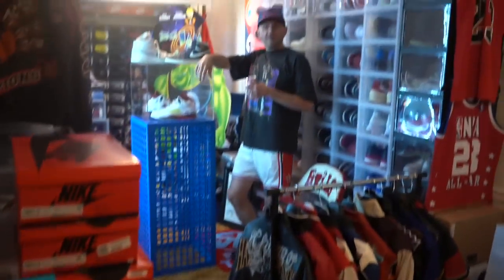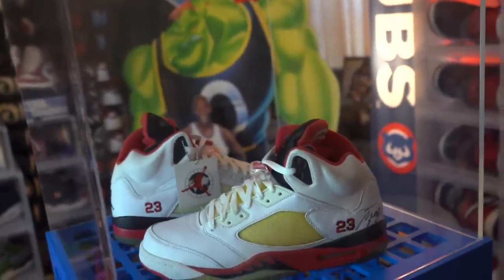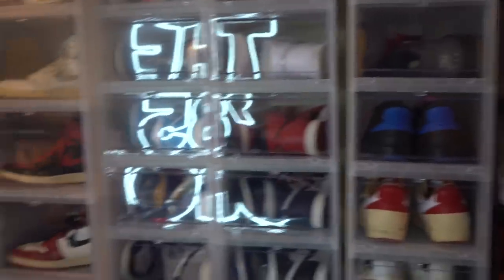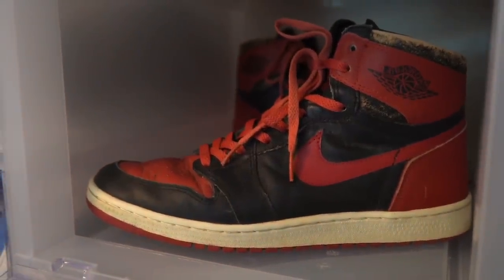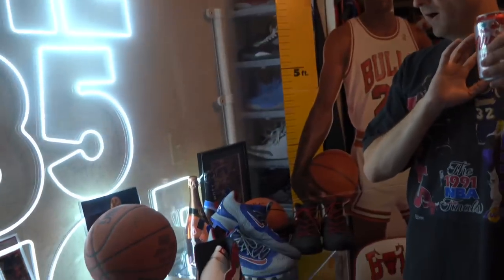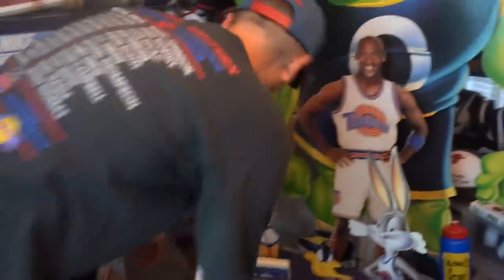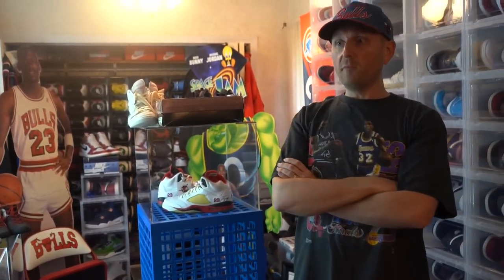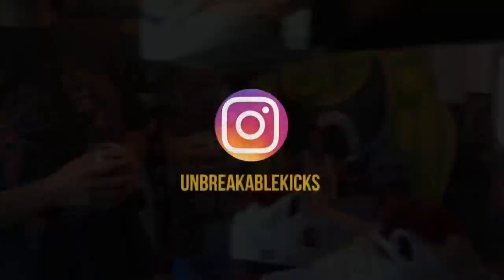I’M SPEECHLESS! Saw The BEST OG Air Jordan 1 Sneaker COLLECTION in Chicago!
RESHOEVN8R!!!